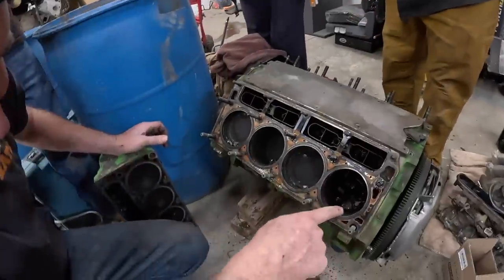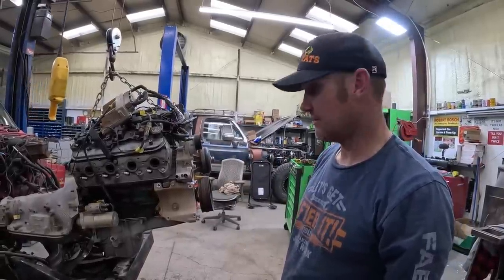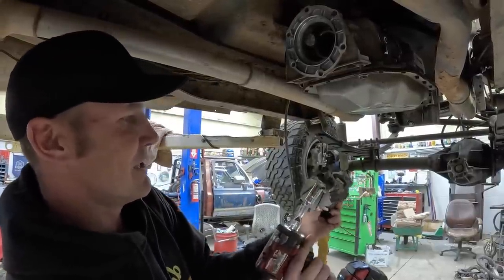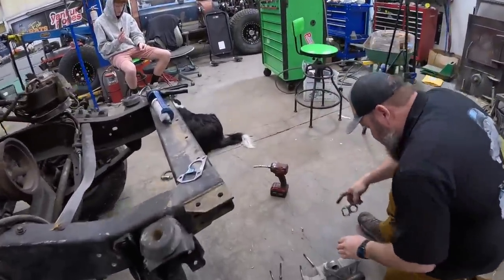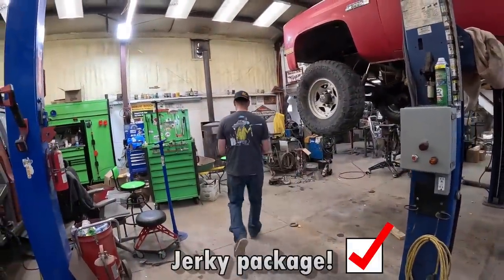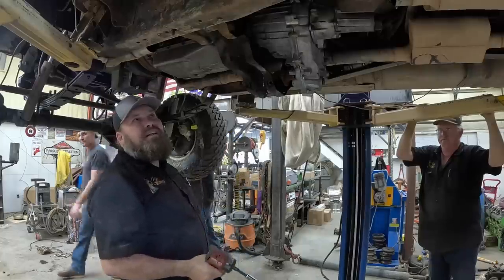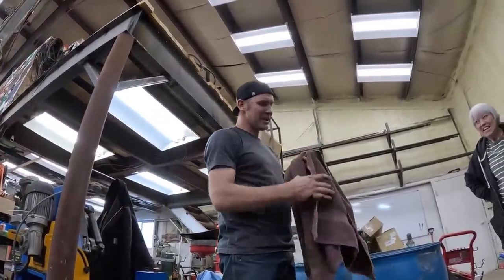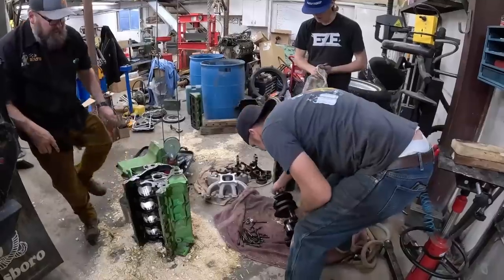We Found Out Why Landon's Motor Blew Up And It's A Little Shocking!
Today we did into Landon's motor on his original square body we built to see what exactly happened to the motor and the results were a little shocking!

Shipping Address:
Fab Rats